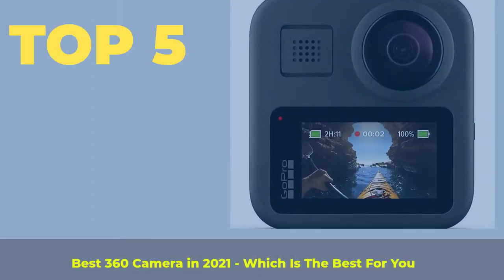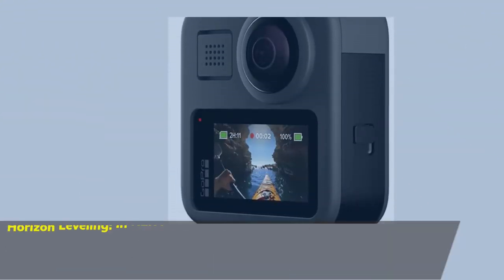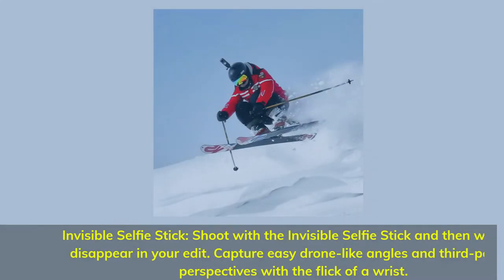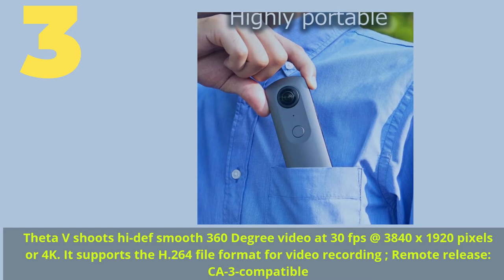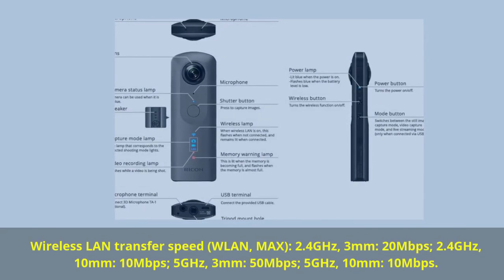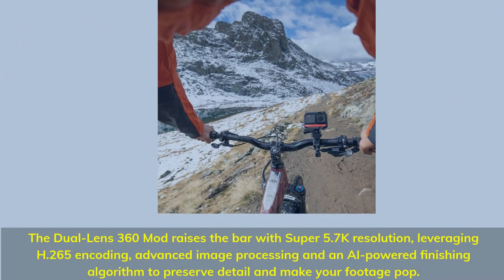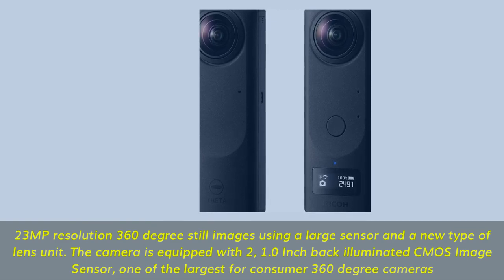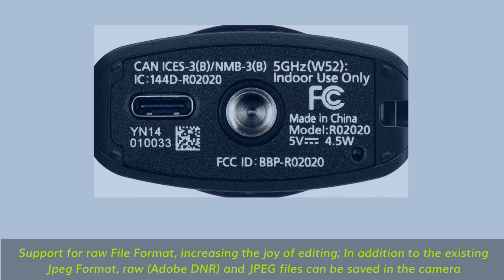Best 360 Camera in 2021 Which Is The Best For You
► Links to the best 360 cameras we listed in this video:

► 5. Ricoh Theta Z1
► 4. Insta360 ONE R Twin Edition
► 3. Ricoh Theta V
► 2. Insta360 ONE X2
► 1. GoPro Max